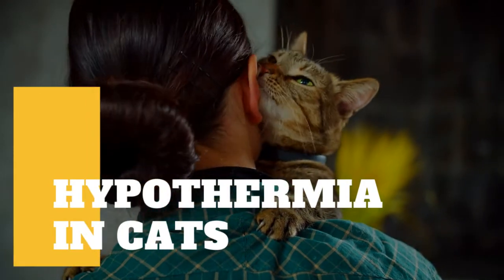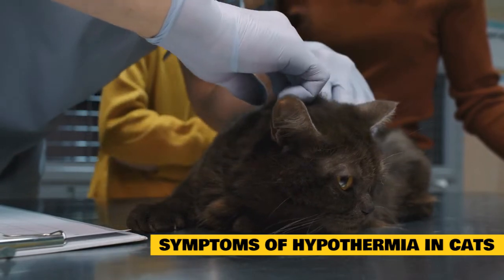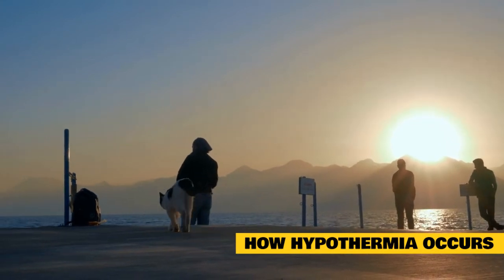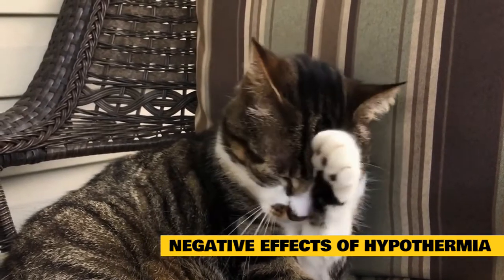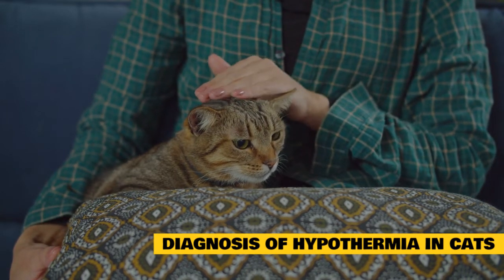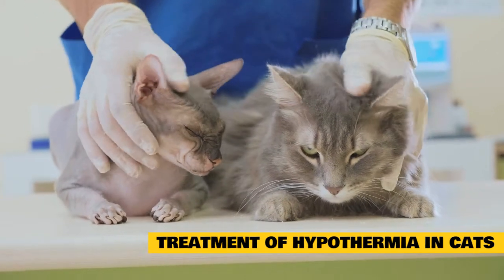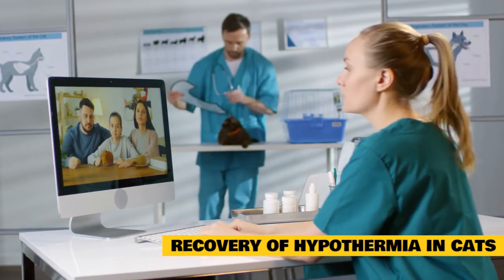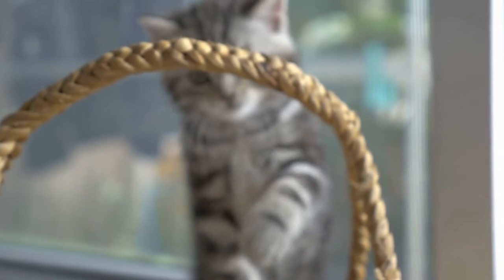Hypothermia: Low Body Temperature in Cats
Although most occurrences of hypothermia are readily preventable and treatable, if you wait too long to bring your cat to a veterinarian, the illness can be deadly. As soon as you see indications of hypothermia, contact a veterinarian.

Cats' typical body temperature ranges from 100.5 and 102.5 degrees Fahrenheit. If your cat's temperature goes far below this range, it may suffer from hypothermia. This deadly ailment is caused mostly by exposure to cold weather, winds, or water and can affect any cat, however newborns and cats with short hair are more vulnerable. Cat owners may notice a hypothermic cat having difficulty breathing, shivering, or having chilly skin to the touch.